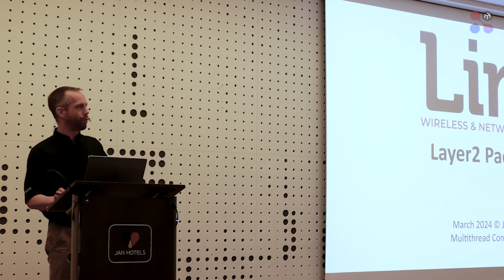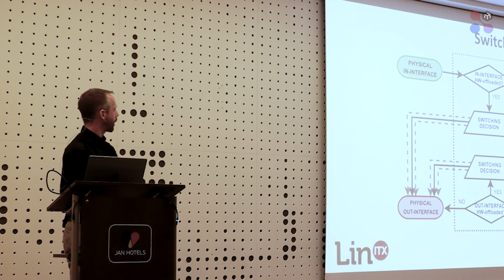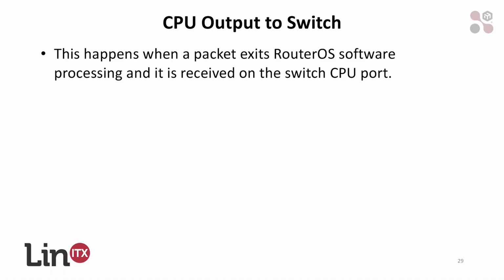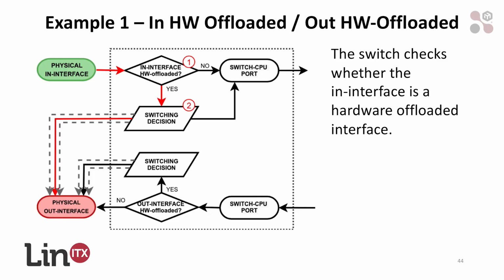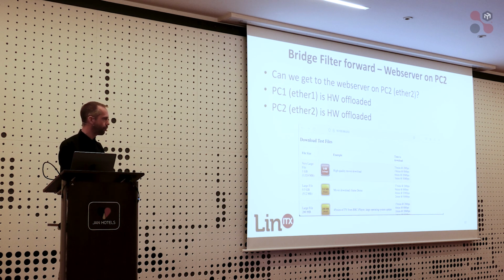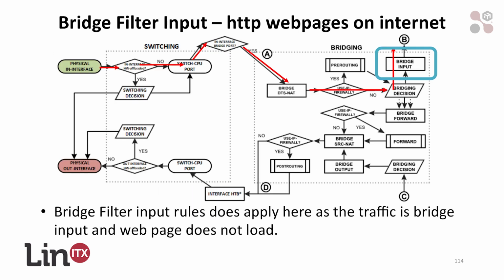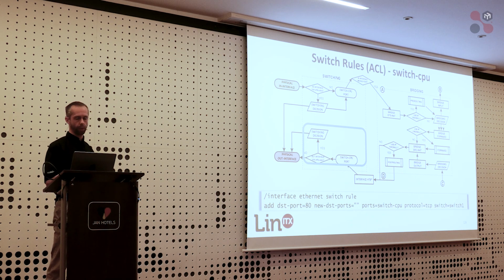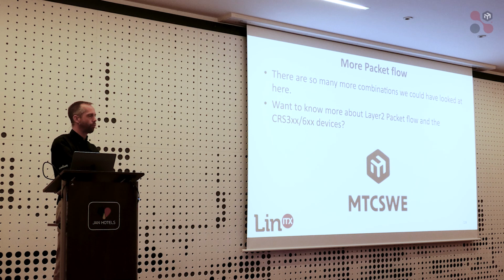MTPC Prague 2024 - Jono Thompson, Layer 2 Packet flow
Presented by Jono Thompson at the 1st MikroTik Professionals Conference (MTPC) in Prague the 7th March 2024.

Layer 2 Packet flow: To see how and when traffic flows though the switching function and the bridge function